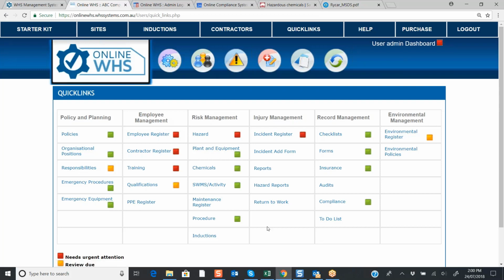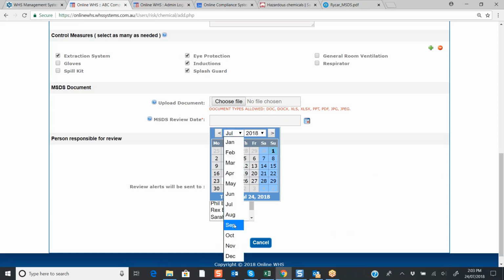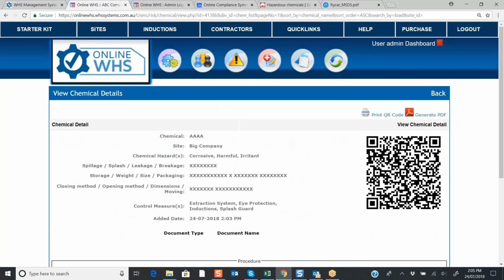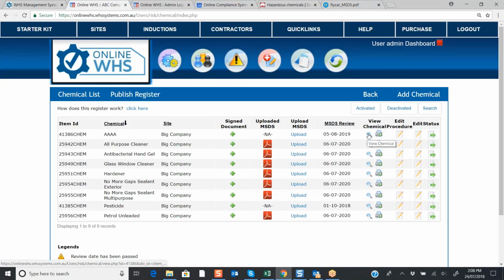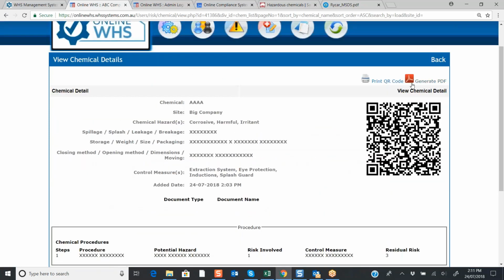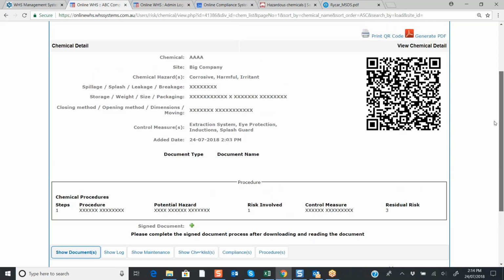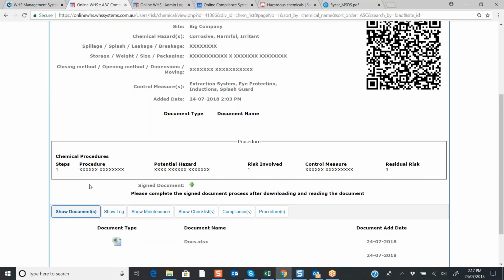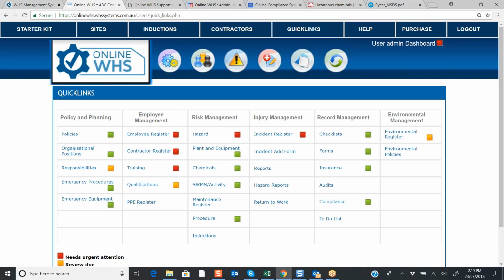Chemcial Register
How to use the Chemical Register in Online WHS